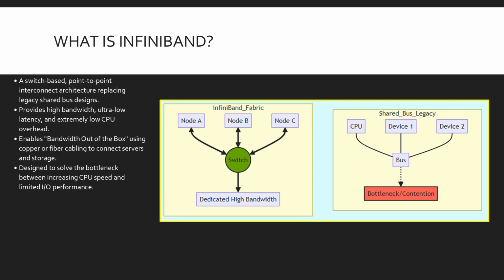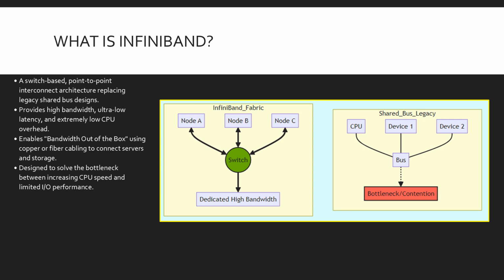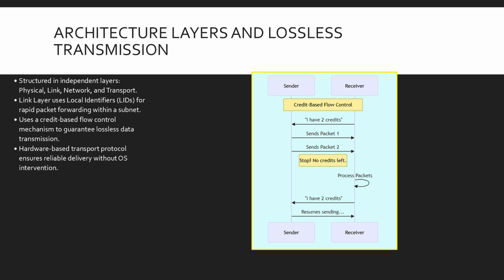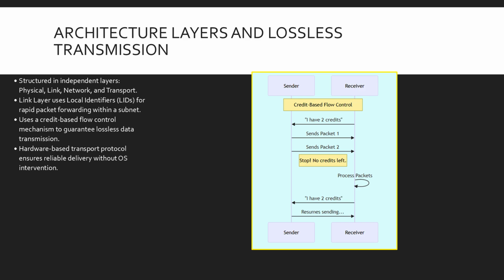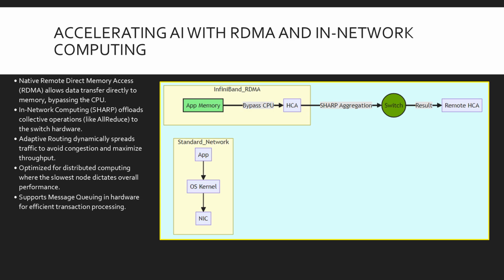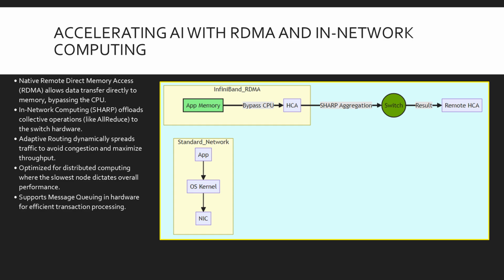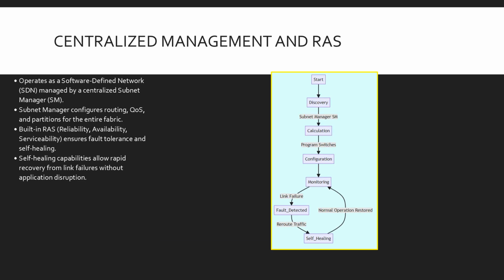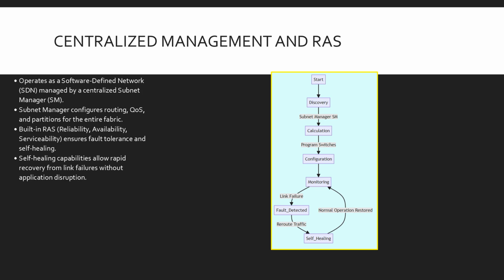Module-35 infiniband The Foundation of High-Study Guide for NVIDIA® NCP-AIN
NVIDIA NCP-AIN Module 35 | InfiniBand: The Foundation of High-Performance AI Networking | Study Guide

Master one of the most powerful networking technologies in AI infrastructure with this advanced study guide module for the NVIDIA Certified Professional – AI Networking (NCP-AIN) certification. Module 35 focuses on InfiniBand, the backbone of many high-performance AI data centers, enabling ultra-low latency, high bandwidth, and efficient communication across large GPU clusters.

As AI workloads scale, efficient data exchange between compute nodes becomes critical. InfiniBand is specifically designed to meet these demands, making it a preferred choice for high-performance computing (HPC) and large-scale AI training environments.

Fundamentals of InfiniBand architecture
Key features: low latency, high throughput, and RDMA capabilities
How InfiniBand enables efficient GPU-to-GPU communication
Designing high-performance AI fabrics using InfiniBand
Congestion control and adaptive routing techniques
Comparing InfiniBand with Ethernet for AI workloads
Real-world AI and HPC deployment scenarios

Why InfiniBand Matters in AI

AI training workloads require fast and efficient communication between GPUs across nodes. InfiniBand provides a high-performance networking solution that minimizes latency and maximizes bandwidth, ensuring optimal GPU utilization.

This module explains how InfiniBand enables scalable, efficient, and high-performance AI infrastructure in real-world data centers.

Who Should Use This Study Guide

AI/ML Engineers working on distributed training systems
HPC and GPU Computing Professionals
Networking Engineers focused on high-performance environments

Certification Relevance

InfiniBand is a critical topic in the NVIDIA NCP-AIN certification. This study guide prepares you to understand advanced networking concepts and answer scenario-based questions related to AI data center design.

Key Takeaways

Learn how InfiniBand powers high-performance AI networking
Understand how to design scalable AI fabrics
Gain insights into real-world AI infrastructure architectures

Build expertise in high-performance AI networking by mastering InfiniBand architecture and its role in modern data centers.